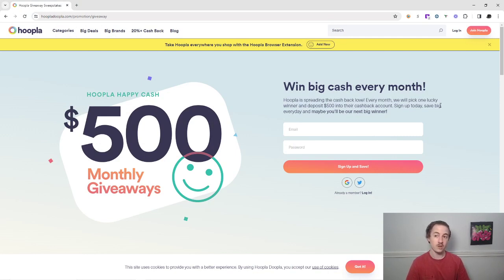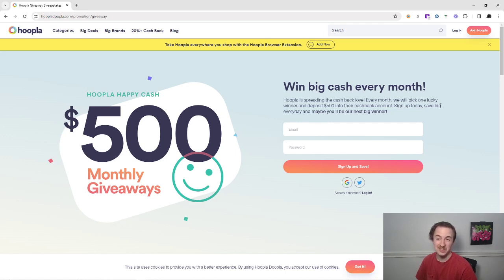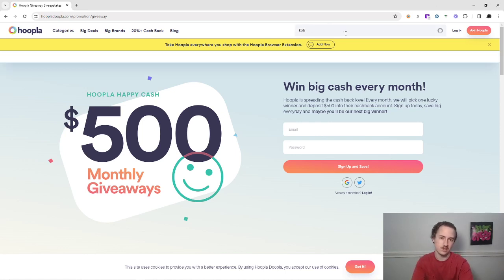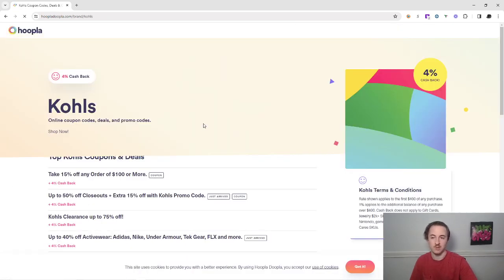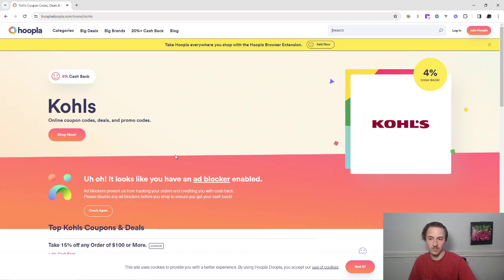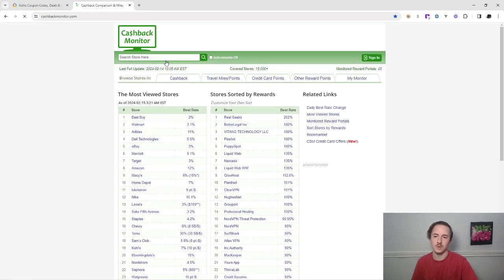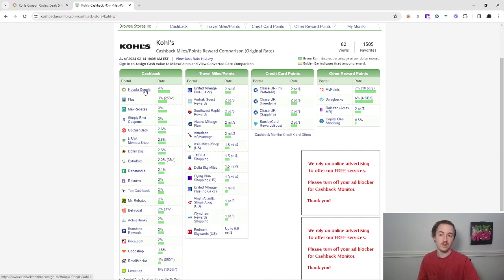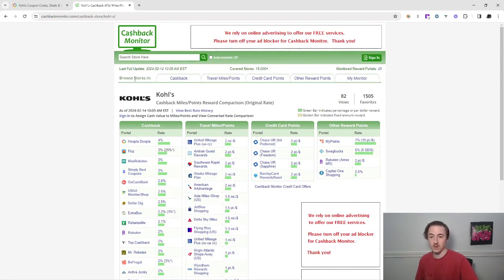Hoopla Doopla Review Earn Cash Back Shopping Online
If you want a FREE Spread sheet of all of tools and Resources.  I use to do 10k profit in a single Month with online arbitrage